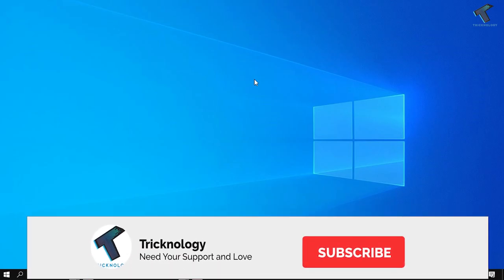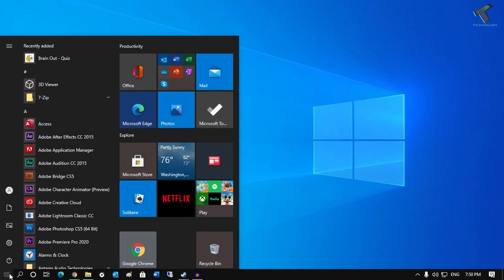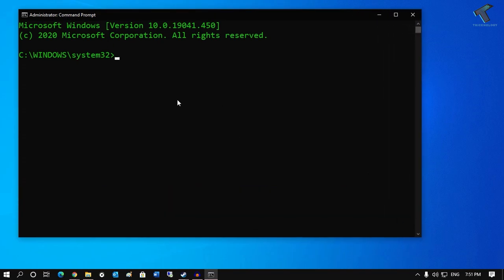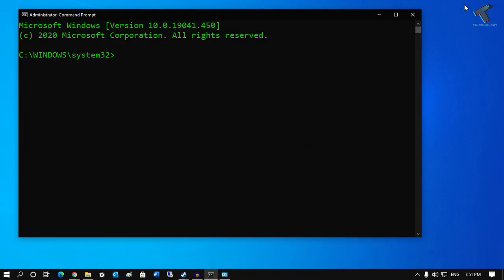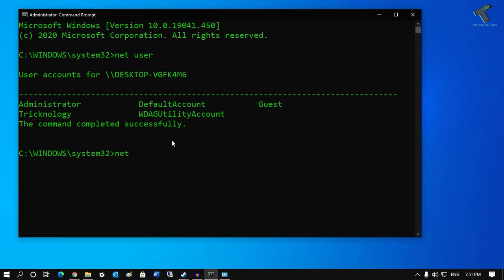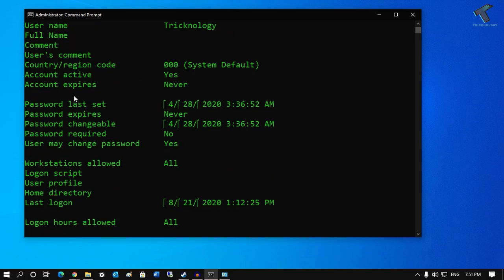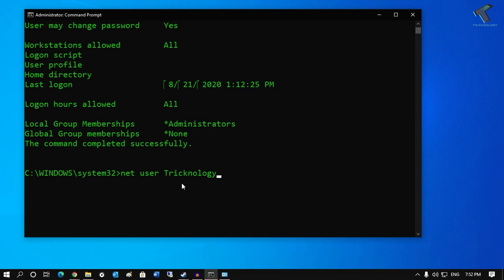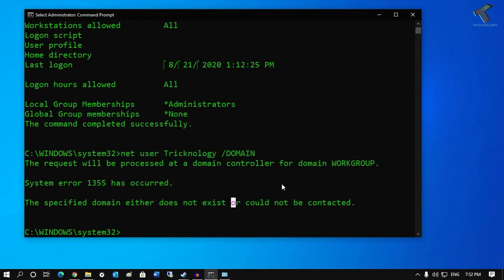How to Check The Password Expiration Date for WORKGROUP/DOMAIN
How to check your password expiration date in your DOMAIN user account or WORKGROUP user account.

net user username
net user username /DOMAIN